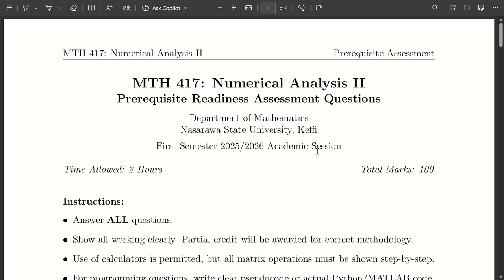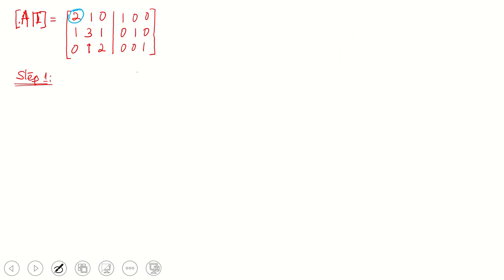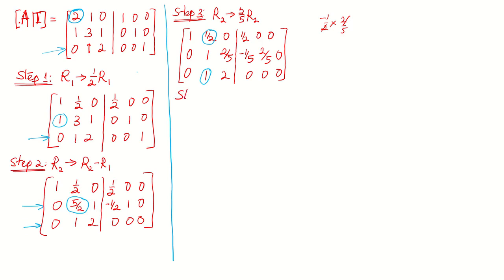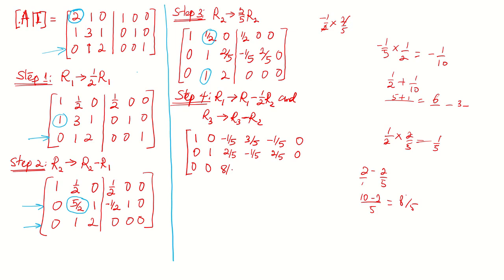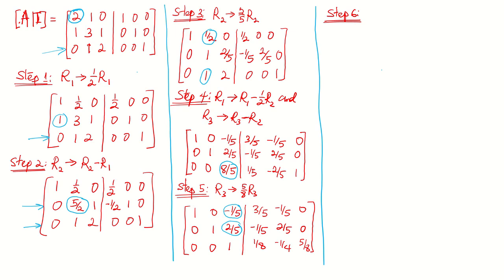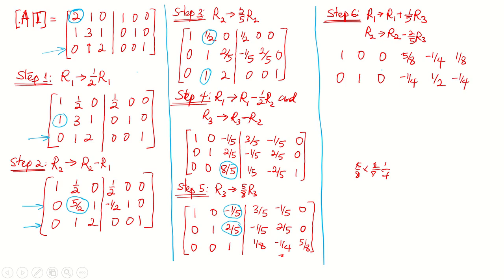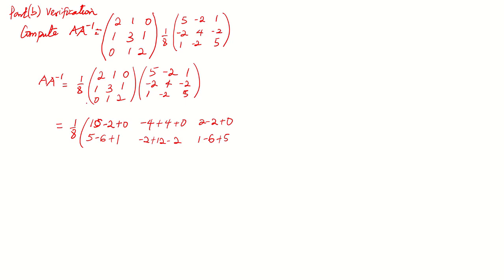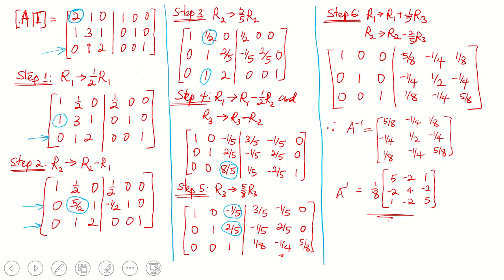Matrix Inversion Using Gauss-Jordan Elimination | MTH 417 Prerequisite Q1 | Step-by-Step Solution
Learn how to compute the inverse of a 3×3 matrix by hand using Gauss-Jordan elimination!

This video covers complete row operations, verification by matrix multiplication, and determinant interpretation.

🎯 Topics Covered:
• Setting up augmented matrix [A|I]
• Systematic row operations
• Forward elimination & back substitution
• Matrix multiplication verification
• Determinant significance for invertibility

⏱️ Timestamps:
0:00 - Problem introduction
4:00 - Augmented matrix setup
5:30 - Forward elimination steps
21:40 - Back substitution
28:45 - Verification: AA⁻¹ = I
34:00 - Determinant calculation

📚 Course: MTH 417 - Numerical Analysis II
🏫 Institution: Nasarawa State University, Keffi
👨‍🏫 Instructor: Nnamdi A. Isichei